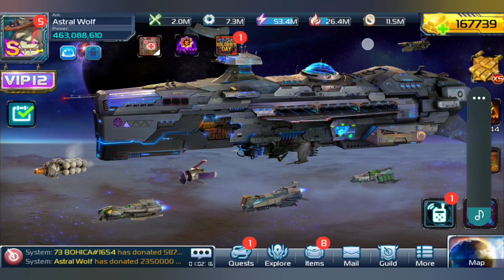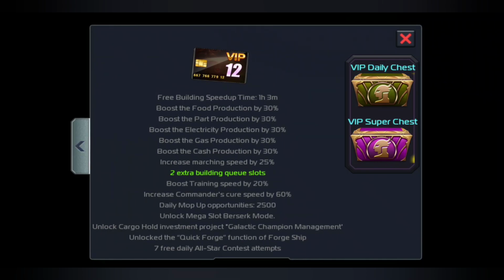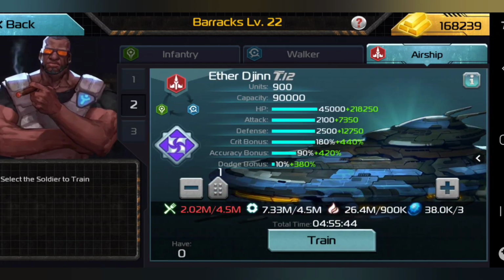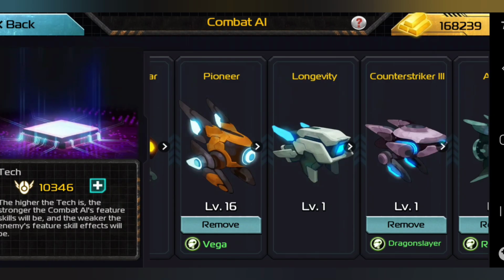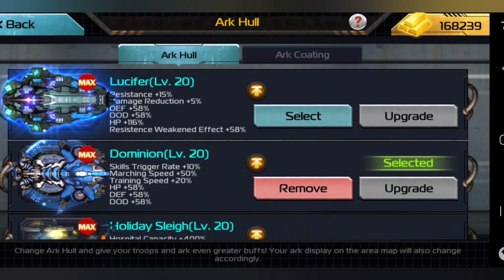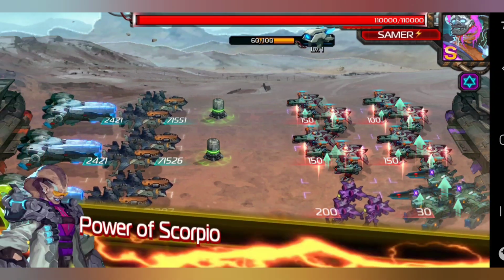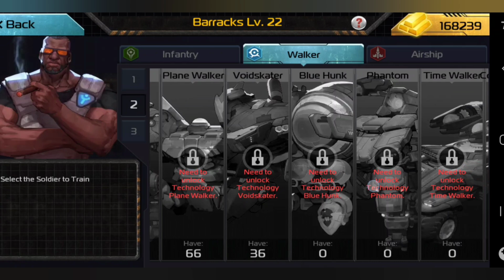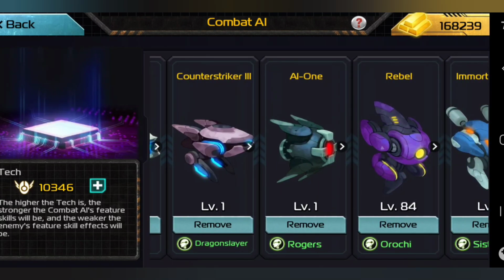A very informative video about Ark Of War and my most recent accomplishments 👀